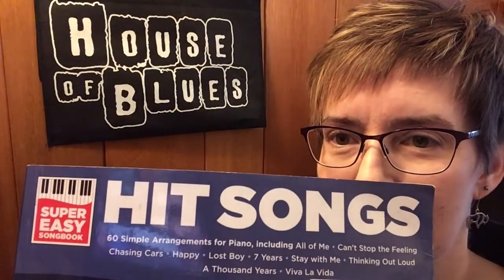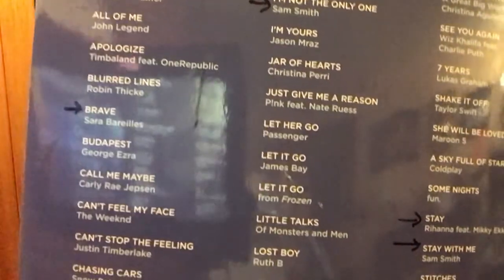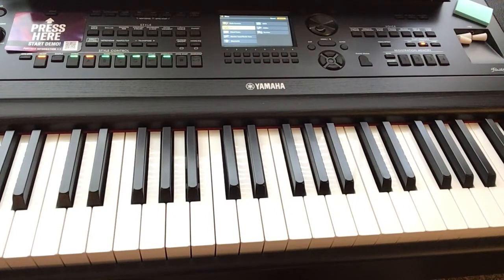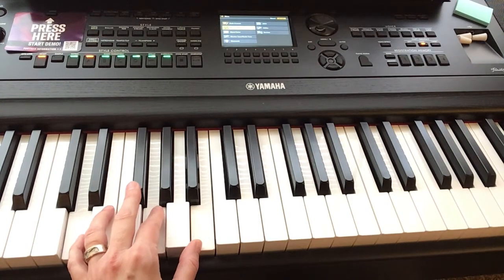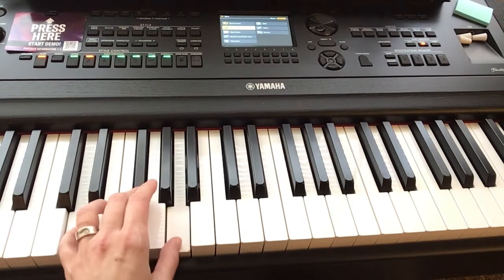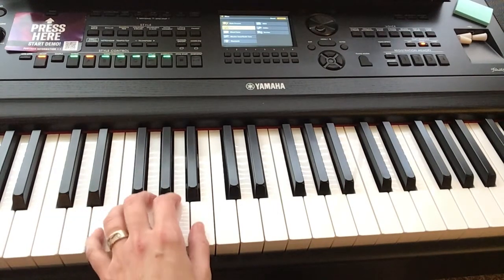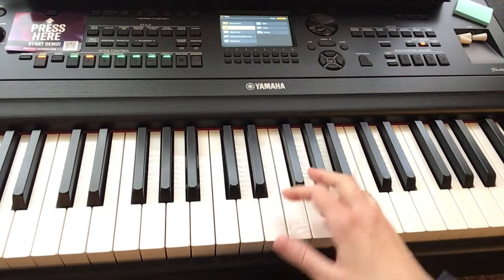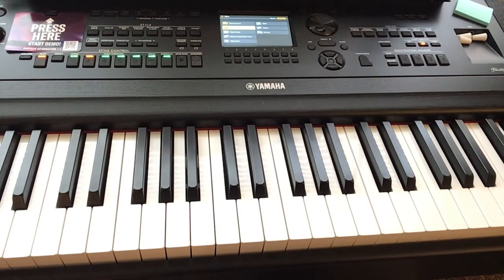Adele Hello Chords Verse Em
How to Play Hello by Adele - Verse Chords - Beginner Piano - Easy - Em Tutorial

Adele's Hello is way easier to learn than you might expect!

The entire song uses only 4 chords - with one pattern for the chorus and another for the verse.

Check out this tutorial for the verse chords.

Learn more about piano lessons for adults at:
QuickStartPiano.com

Beginners - Get Started with Intro to Piano Beginners Online Course
(Includes 2 months of free coaching):

Visit the Studio Facebook Page:
Facebook.com/MarcyDavisPianoStudio